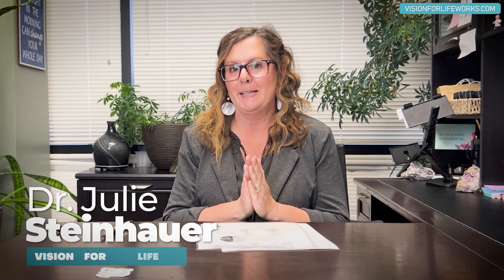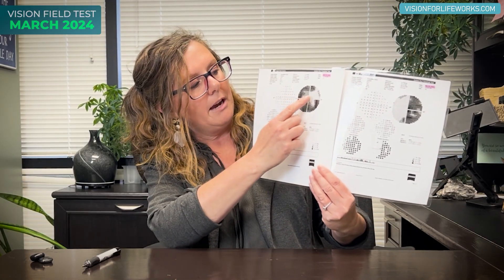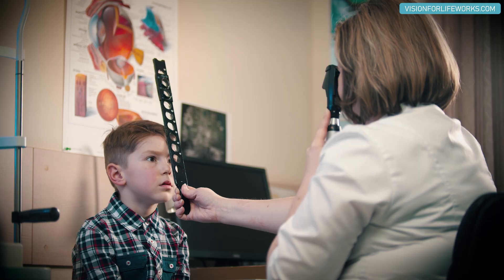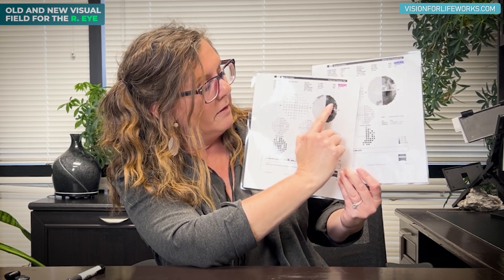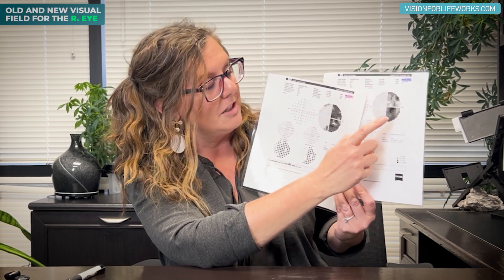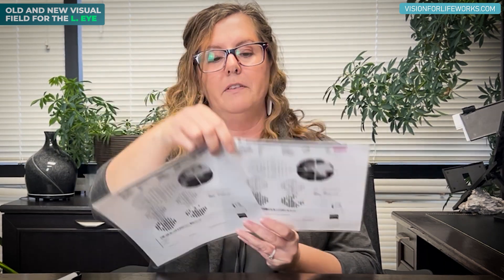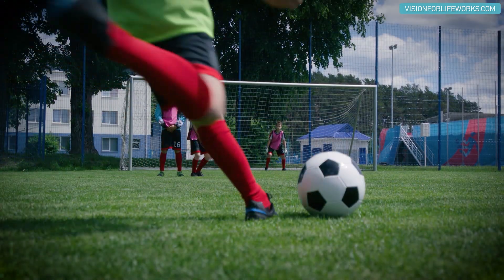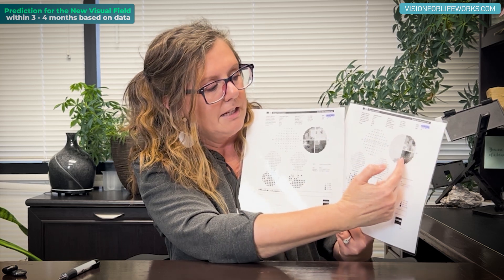Recovering Lost Vision After A Stroke - Case Report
In this video I go over another case of a stroke patient and explain the progress that has been made so far in helping him recover lost vision. Hopefully this brings hope to those who may think that all is lost and hopefless after such life altering events.